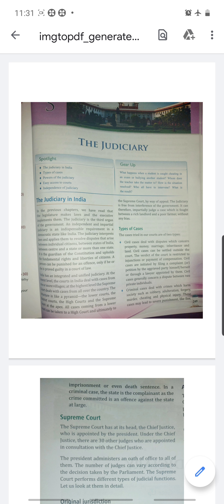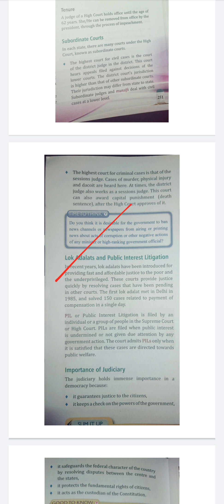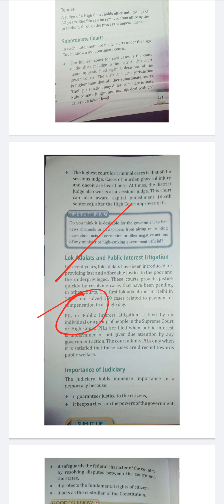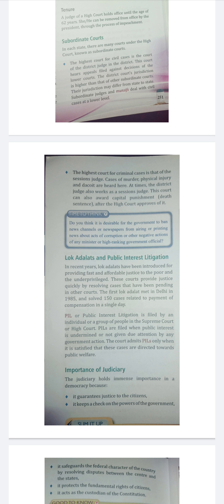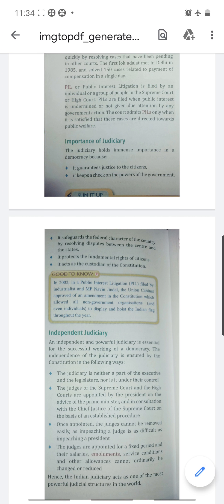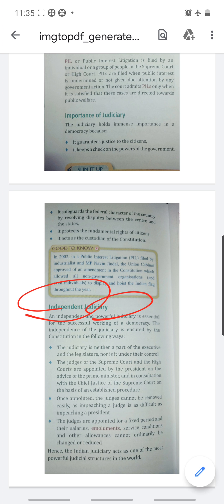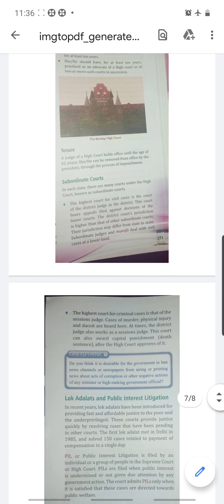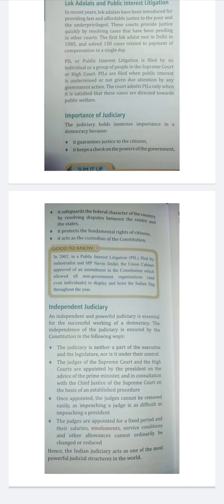Civics Class8 03-09